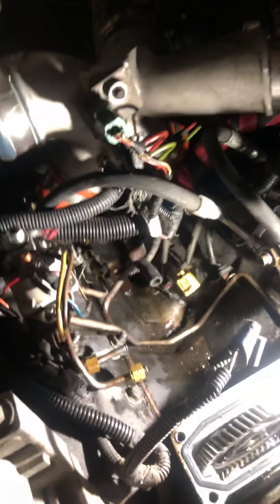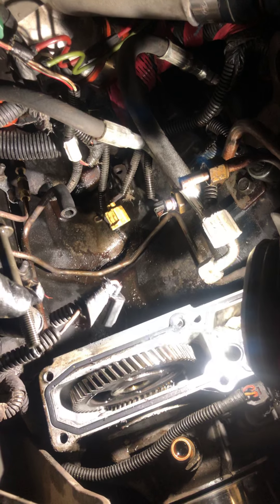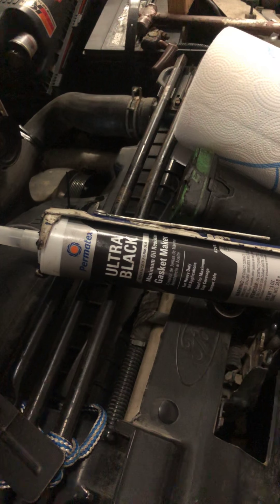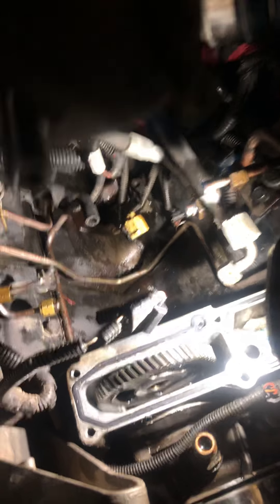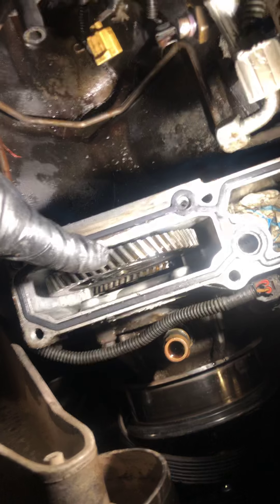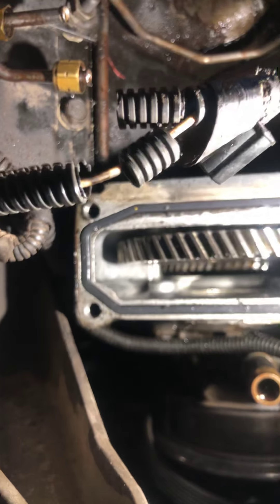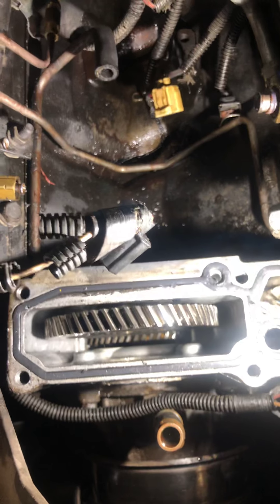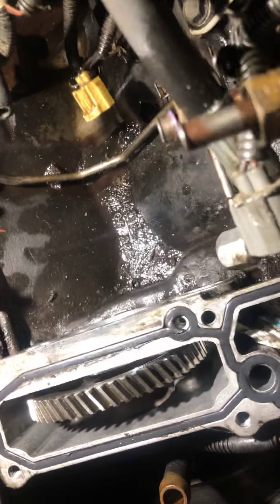High pressure oil pump removal and installation 7.3 power stroke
In this video I describe the removal and installation of the high-pressure oil pump and the methods that I used to make life a little easier